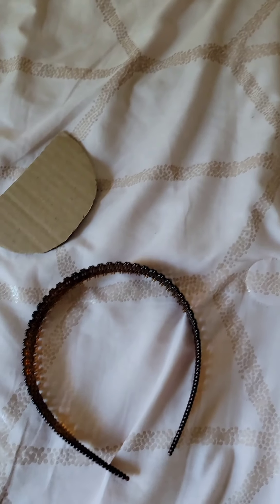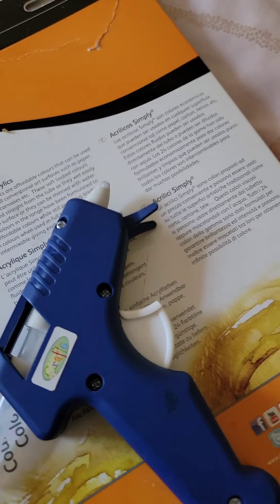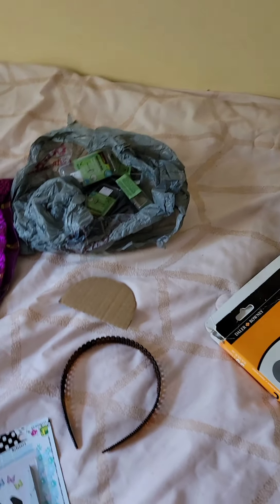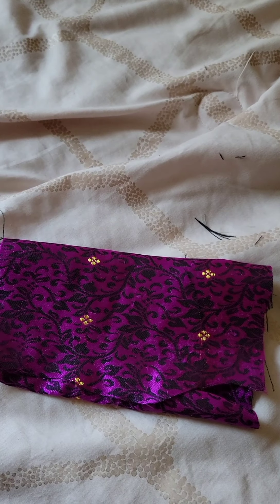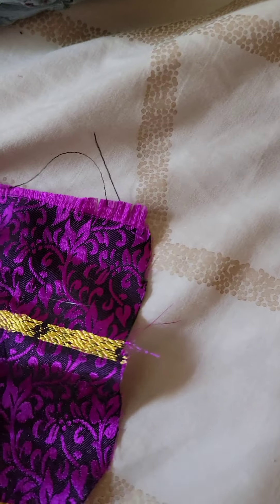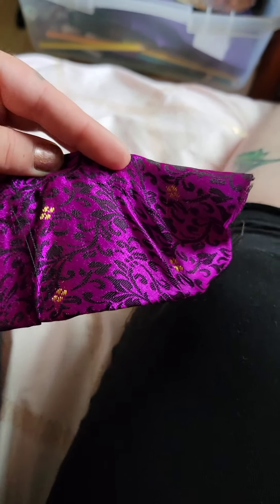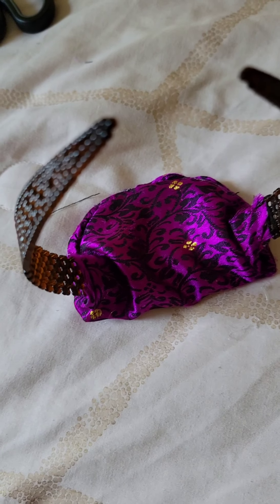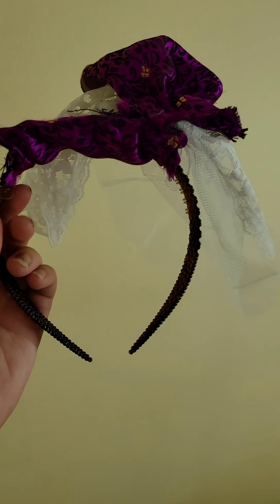Pursuit of Passions Vlog Entry: 2 - Fascinator Accessory Tutorial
In this tutorial I show you how to make a do-it -yourself head fascinator! It's a hairband, no it's a tiny hat! No! It's a fascinator! You can make it full of diamonds, place antique broaches on it with glue or buttons, feathers, flowers, or baubles. The sky is the limit!